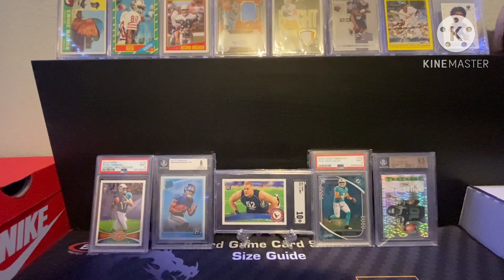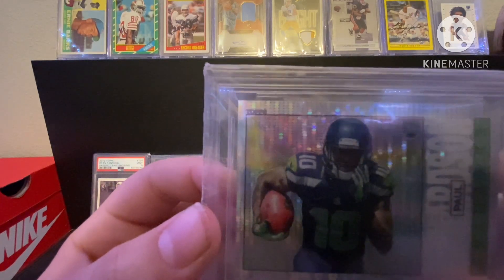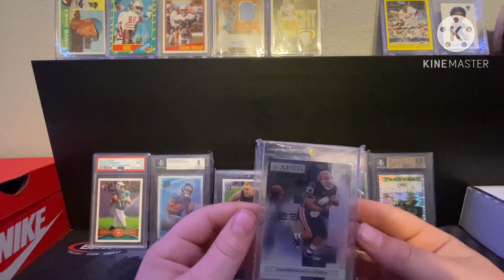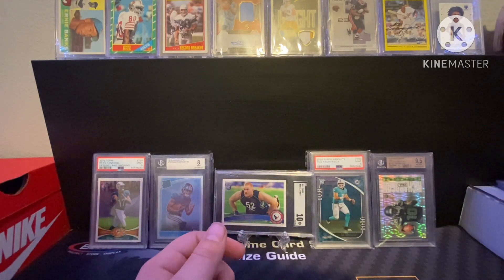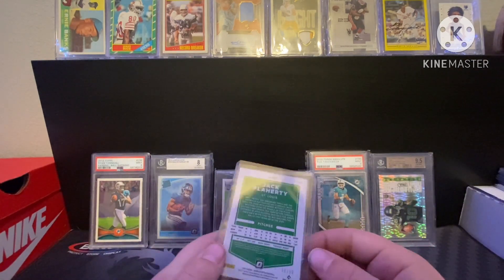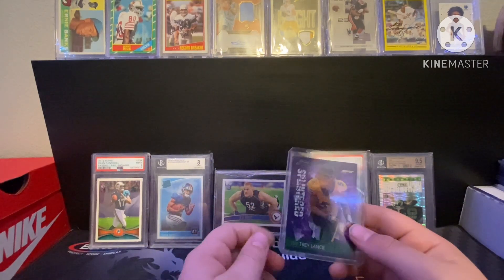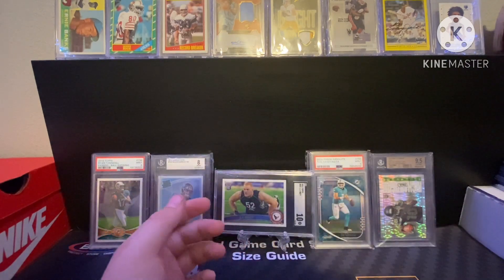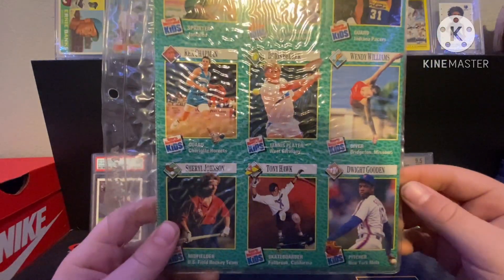My New Sports Card Collection